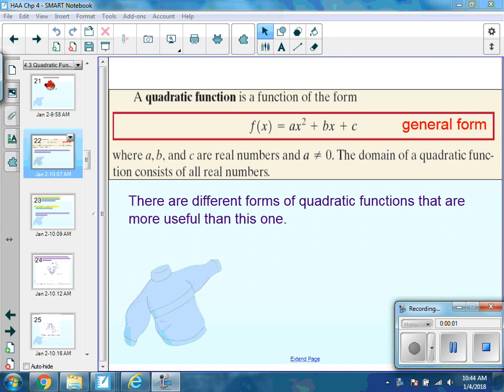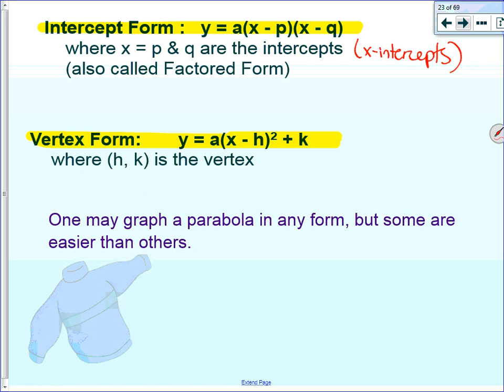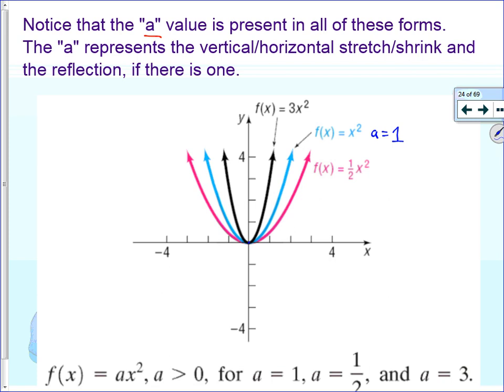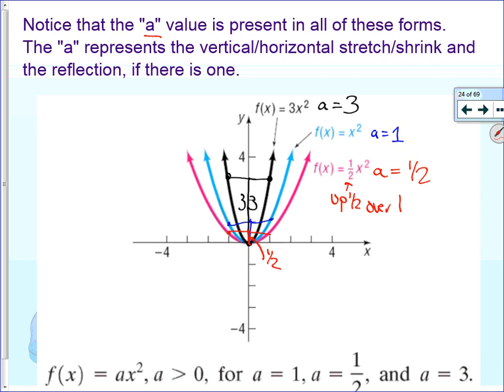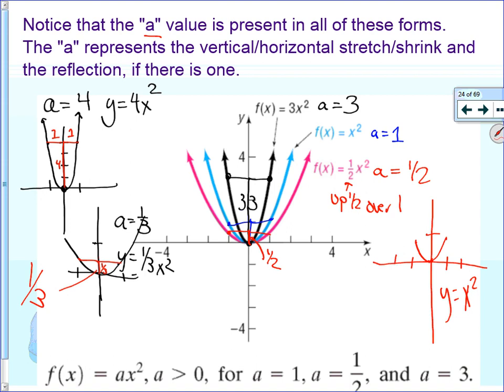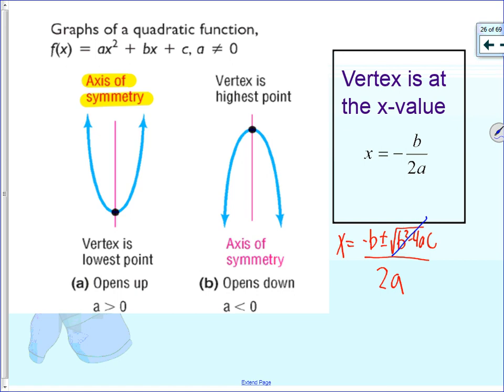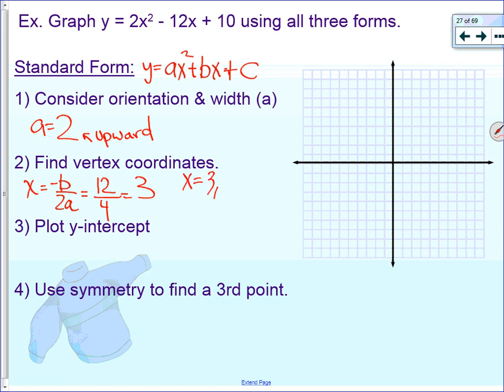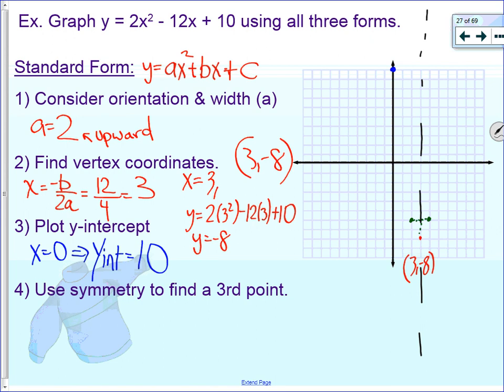4.3a Graphing Parabolas